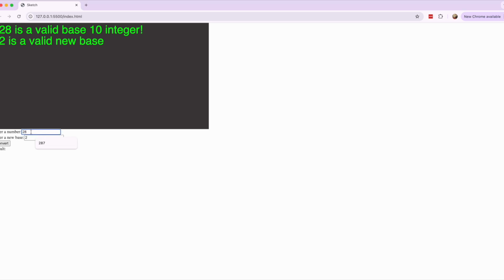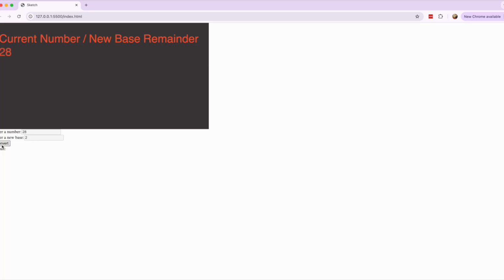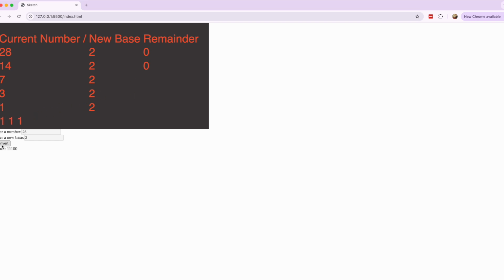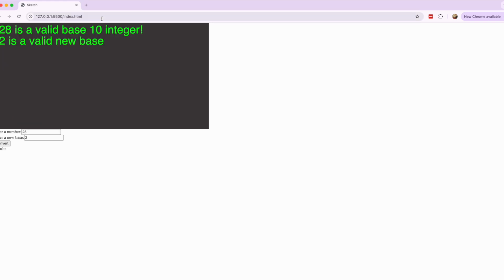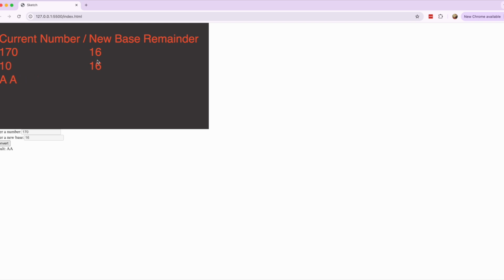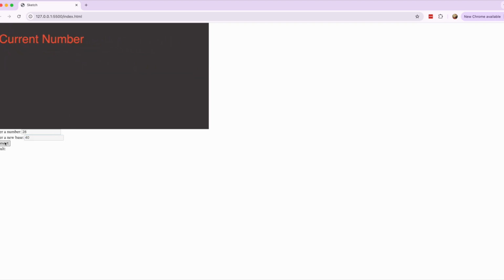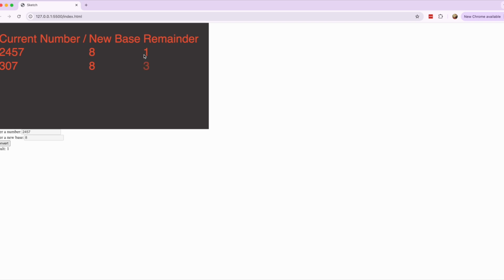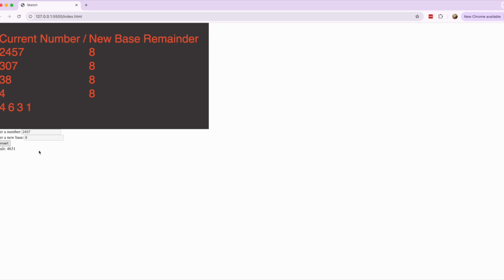Number Systems: Decimal, Octal, Hexidecimal, Binary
All about Number systems and how to convert base 10 to any other base

pull the github repo yourself!